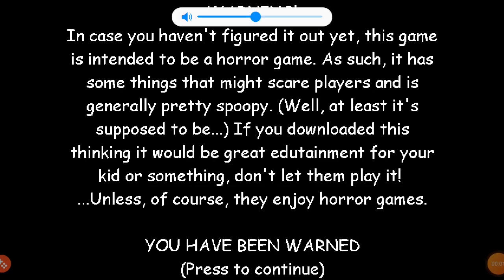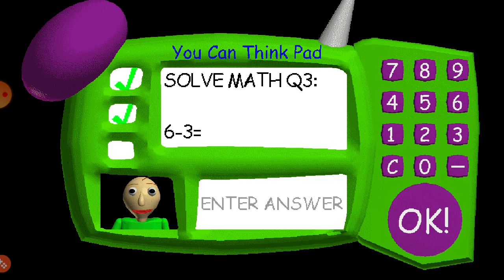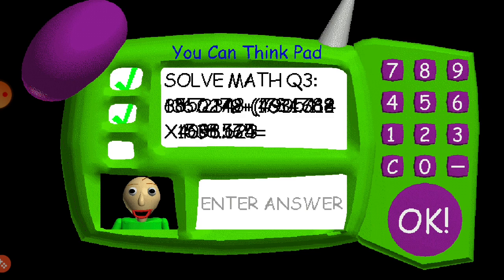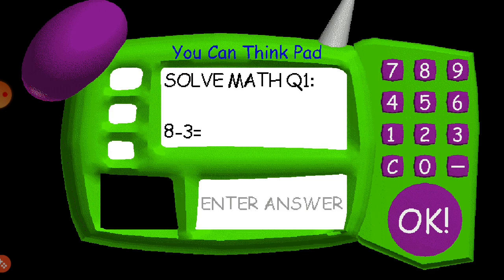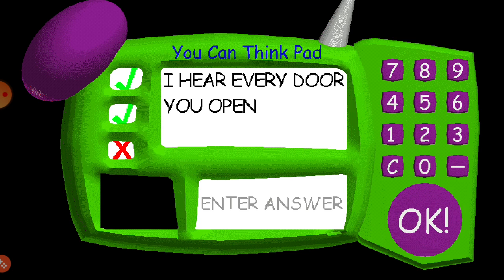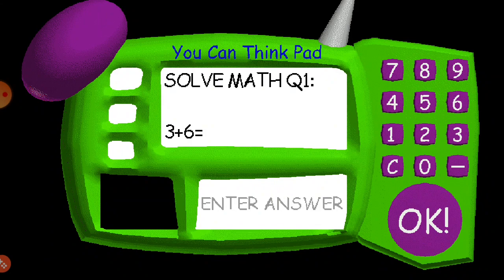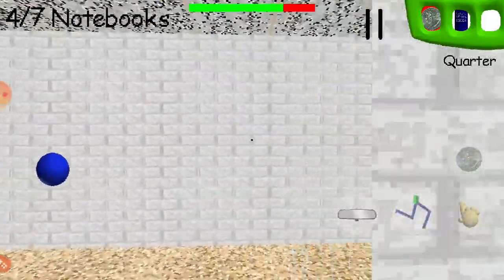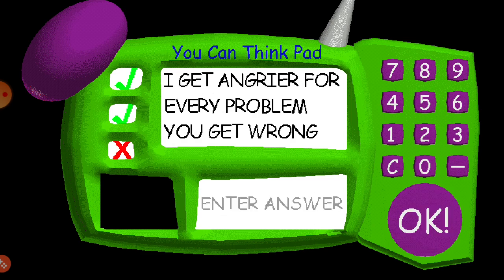I play Baldi's Basics again!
But I just keep trying